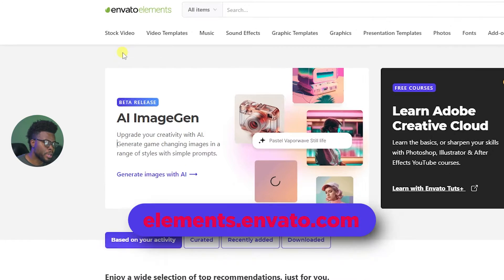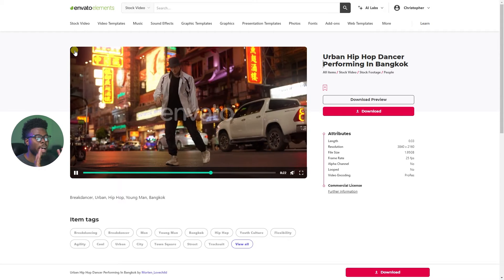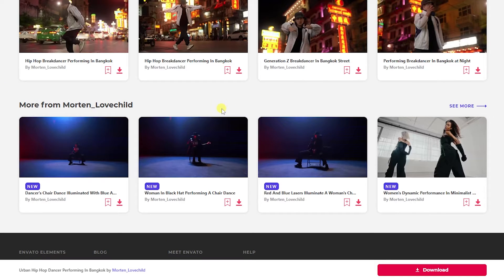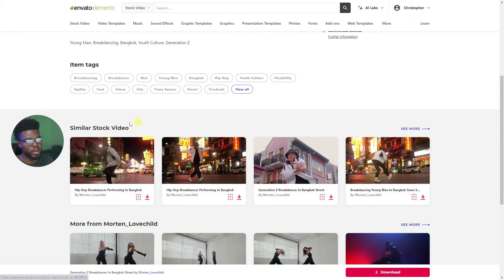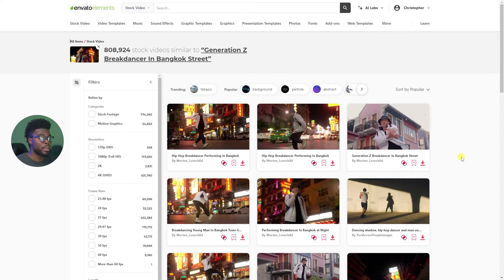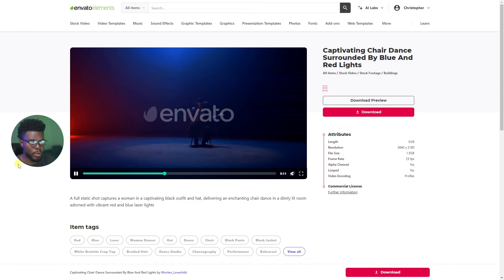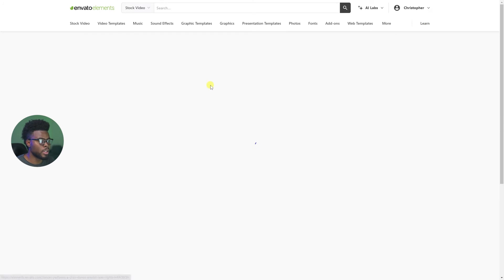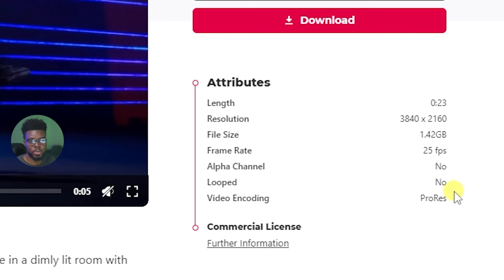Use Envato Elements to Build a Video Editing Portfolio — UNLIMITED Stock Footage Downloads!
6️⃣ Visit my wall art Etsy shop